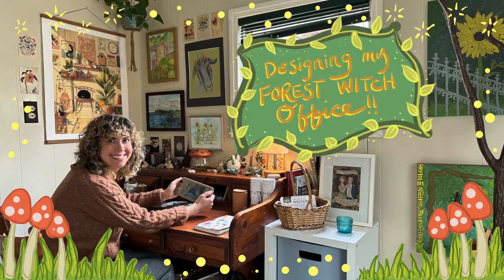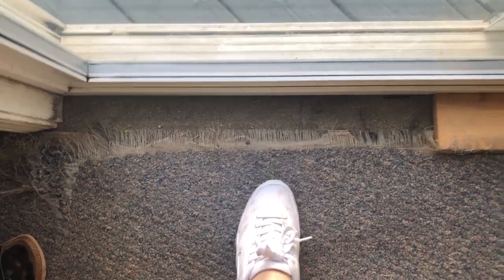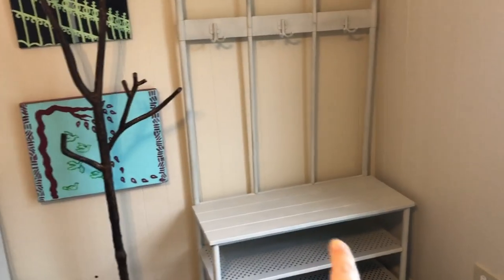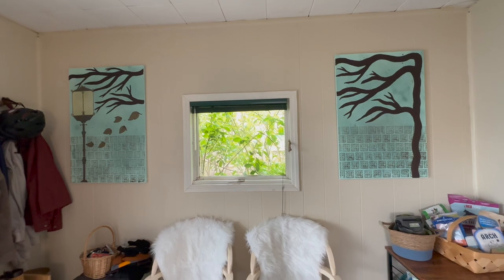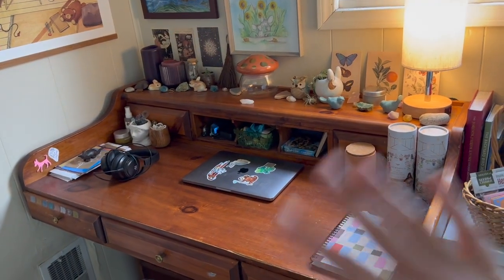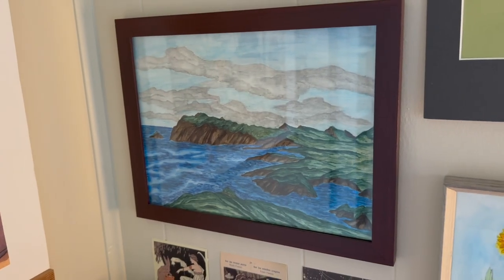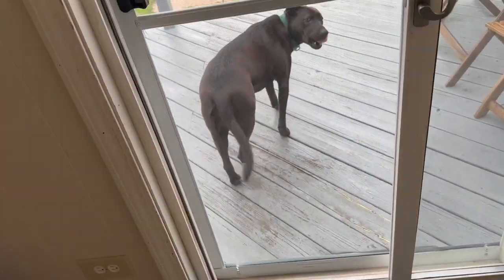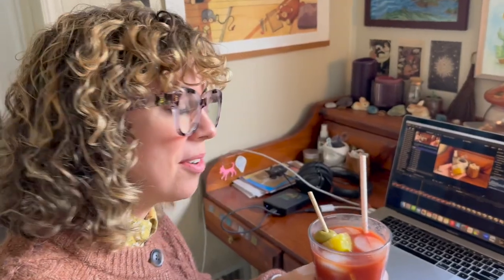🍄Cozy Office Tour!!🍄 A witchy forest workspace in a four-seasons cabin mudroom!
Hey friends!!

Back with another room design video!! This one is my office, so it's ALL MINE BABY!! Actually, it's also our mud room, so I def have to share it with Luna and Brian. But that's ok I love a visit from my favs while I'm working!

When we moved in, there were 2 potential work spaces in the house, so we had to decide who would get which space. I really wanted this back room, and Brian really wanted the upstairs office space, so it worked out perfect!!

Most of the things in this room are either original works of art, or they're second-hand. so I don't have a lot of links to share... BUT!!! Here is the Ikea coat/shoe rack if you're looking!! It was PERFECT for our apartment hallway!

And here's Felicia Chiao's instagram! Follow her for some of my favorite art!!

I BRIEFLY mentioned Megan Batoon! I watched a lot of her DIY videos as we got ready to move into the new house. I love her channel!

And of course!! Music!

Mark has a brand new song!!! (well, it's actually a reimagining of an old song he has... but it feels like a completely new song!!) and I had the honor of making his lyric video for him!! Check it out!